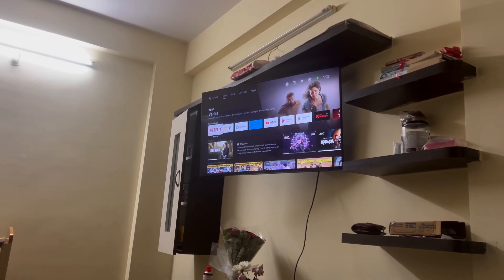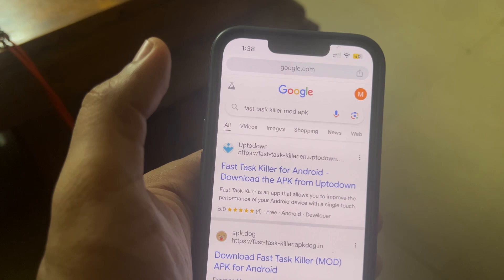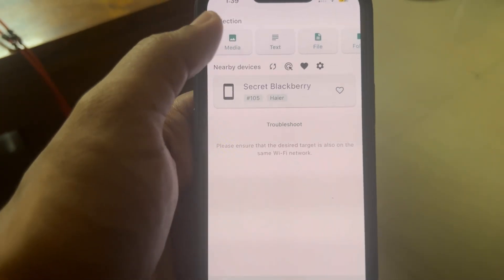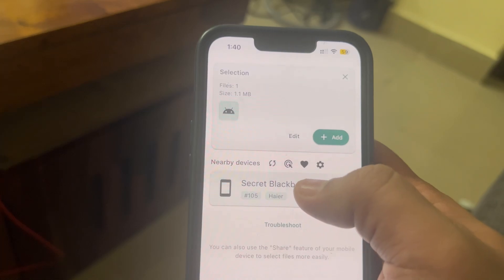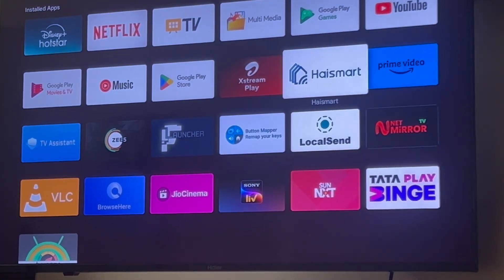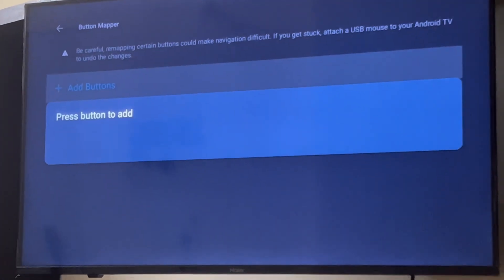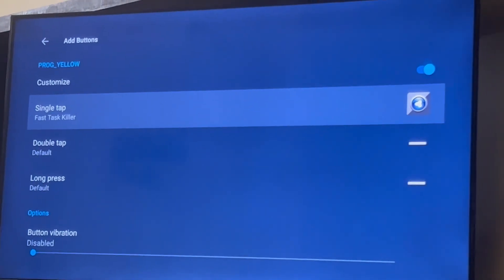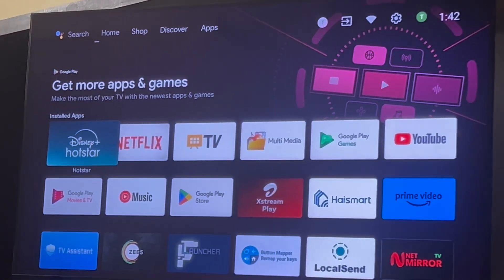Make Android TV Faster with One Click in 2024 | How to Use Button Mapper for Speed Boost!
Want to speed up your Android TV in 2024? With Button Mapper, you can assign shortcuts to boost your Android TV’s performance with a single click! In this video, I’ll show you how to install and configure Button Mapper for optimized performance, improved navigation, and faster access to essential functions on your Android TV.

⚡ Steps Covered:

Install Button Mapper from the Play Store on your Android TV.
Enable accessibility settings for Button Mapper.
Set up a button to clear cache or quickly access device settings for an instant speed boost.
Use it to map custom functions like app switching, quick shutdown, or app cleaning.
💡 Pro Tip: Pair Button Mapper with other performance optimization tricks like disabling background apps and clearing cached data for the ultimate Android TV experience!

Viral Keywords & Search Queries:

How to speed up Android TV in 2024
Best settings for fast Android TV
Button Mapper app tutorial for Android TV
Make Android TV faster with one click
Android TV performance boost 2024
Speed up Fire TV Stick
Optimize Android TV with Button Mapper